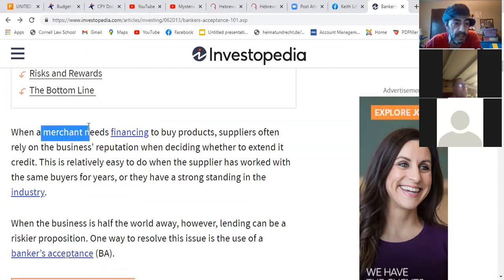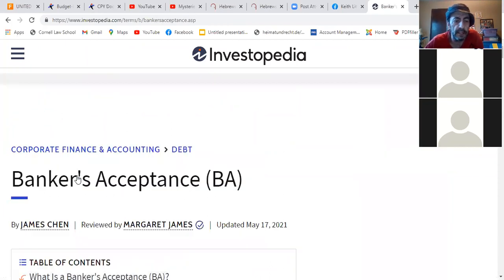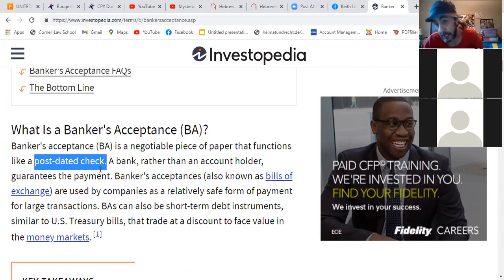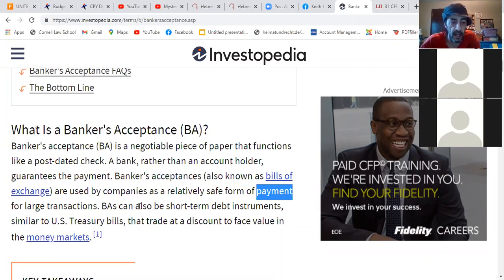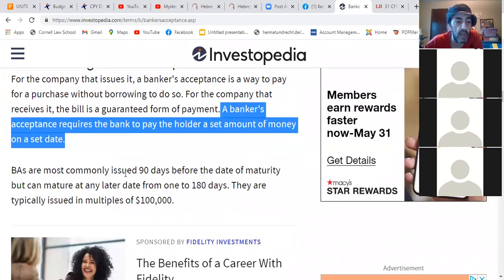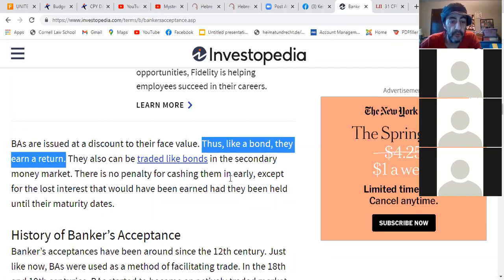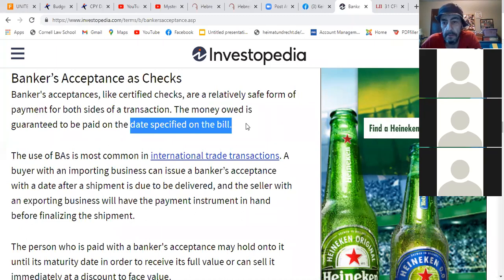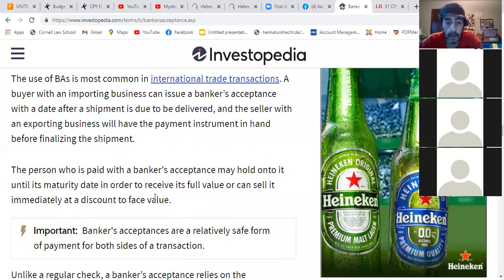Part Twenty-One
I have been bringing these same truths for a number of years now... AND; from first-hand observations and experiences along the way as I go... Please hit the PayPal link and share some love... AND; Be sure to share all the info, videos and forum links so others can learn with us!!!